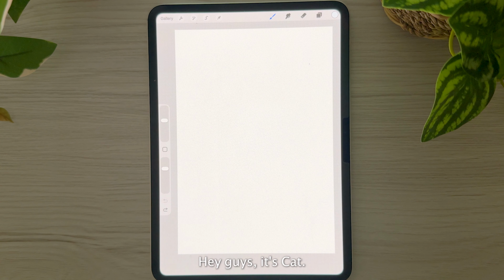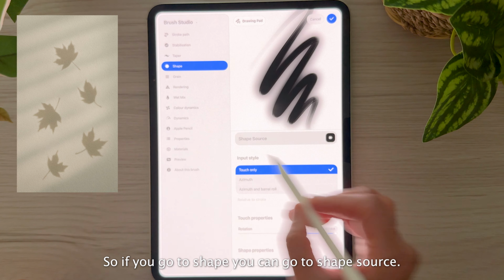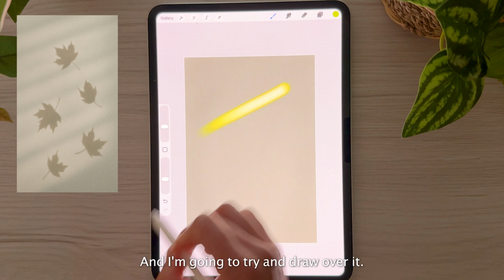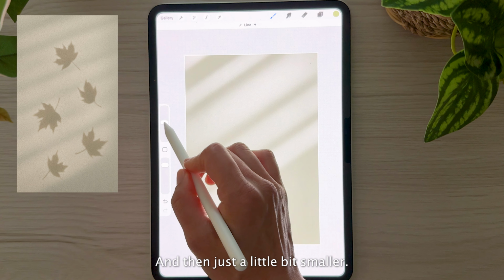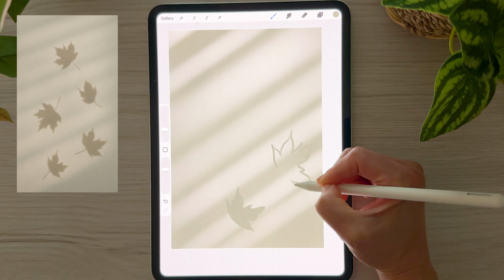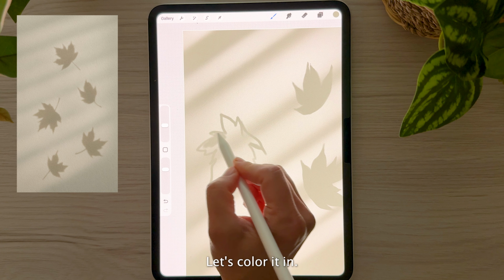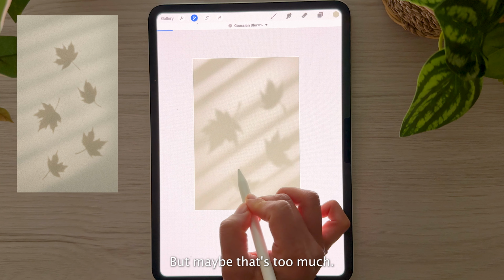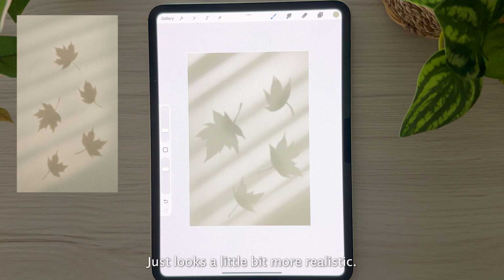Aesthetic Light & Shadow Effect in Procreate (Step-by-Step Guide)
Follow along for another easy and quick iPad drawing tutorial! I'm illustrating some soft lights & shadows with an aesthetic, dreamy look! Hope you like it. Please drop a comment to let me know any other art tutorials you wish to learn from me!